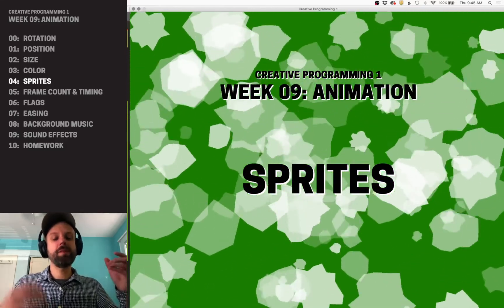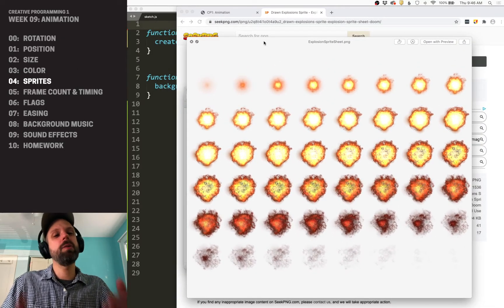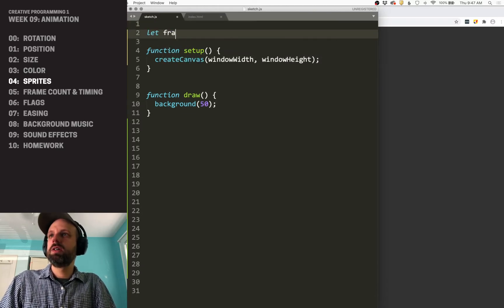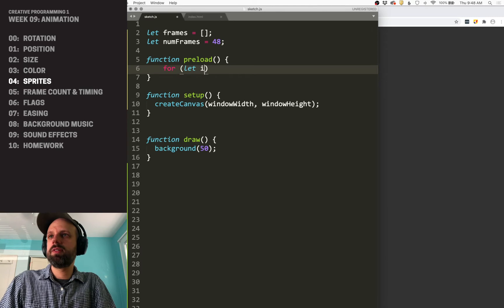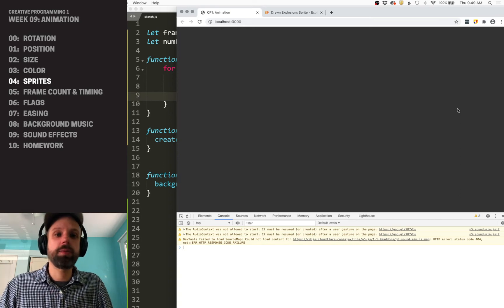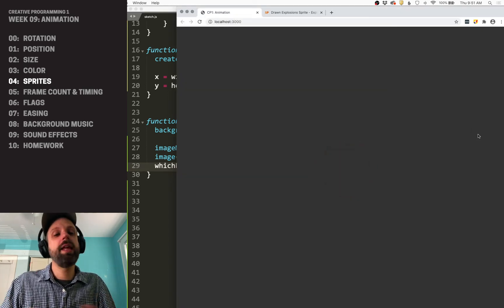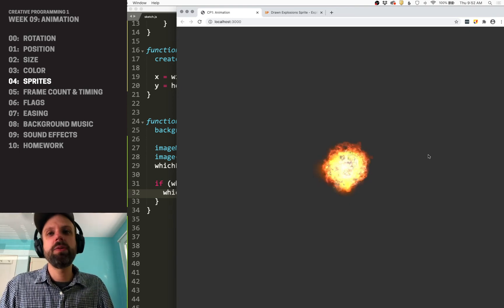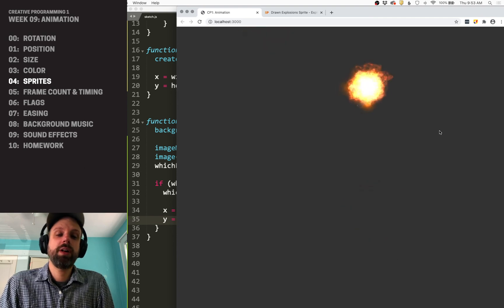CP1: Animation in P5JS – Sprites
Sprites – a series of still images to create more complex animations or a hand-drawn look – are also possible in p5.js! We can load in an array (a list) of images, then draw one per frame, updating which is drawn. To keep track of everything, the frames of your animation should be stored in a folder (ours is called "frames") and their filenames should be sequentially numbered so we can easily load them.

CHALLENGES
❓ Can you make the sprite move around? Either try making it follow your mouse or animate it like we did in Animation Basics: Position
❓ Can you create two different sprites that get displayed onscreen? Hint: you'll need two different arrays, two different 'whichFrame' variables, and two different x/y positions.